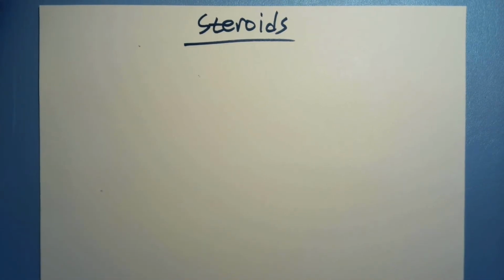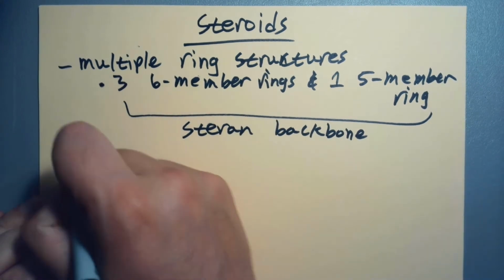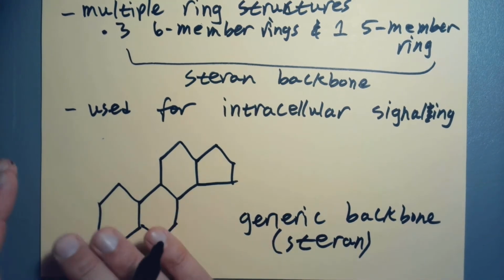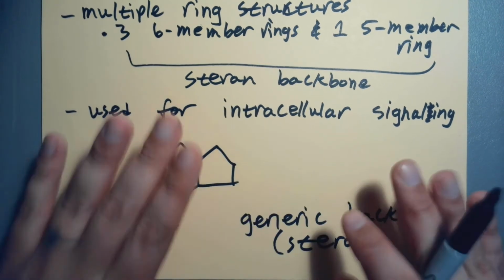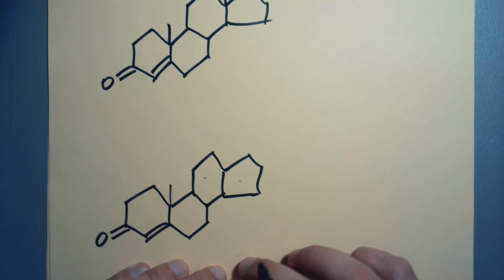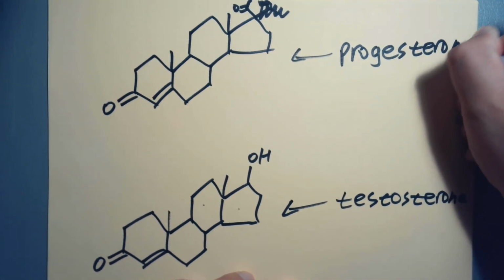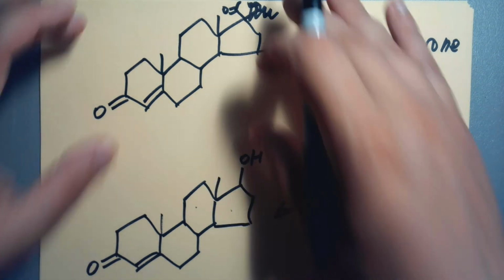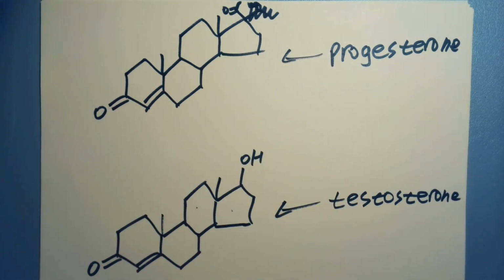CH112 16 4 Steroids